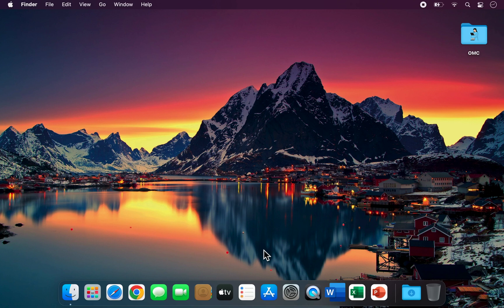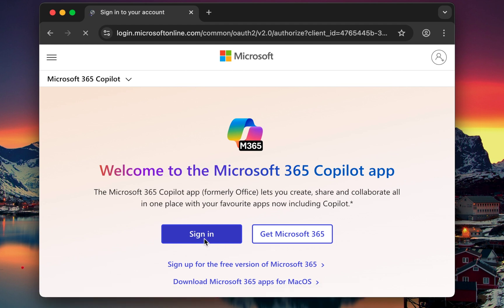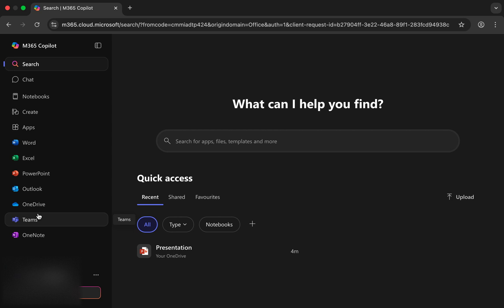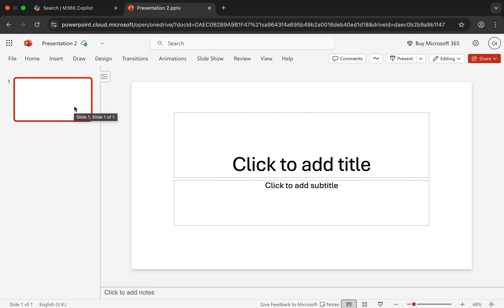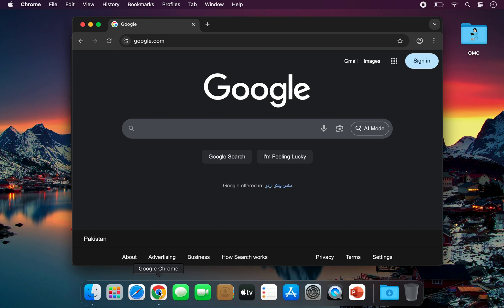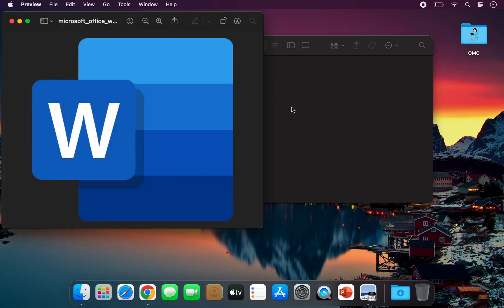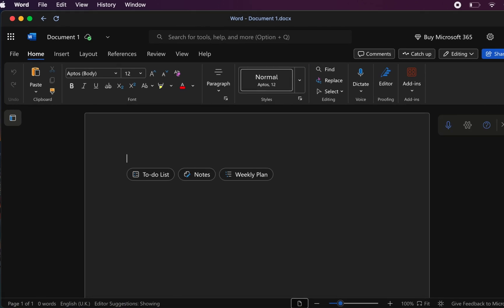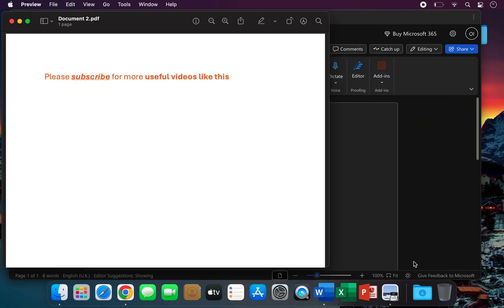How to Install Microsoft Office 365 for FREE on Mac & PC (2025 Step-by-Step Guide)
In this step-by-step tutorial, you’ll learn how to install and use Microsoft Office 365 completely free on your Mac or Windows PC — no product key, no crack, and no subscription required.
This is the official, legal, and 100% safe method to use Microsoft Word, Excel, PowerPoint, Outlook, and OneDrive directly from your desktop.

✅ What You’ll Learn in This Video:

How to install Microsoft Office 365 free on Mac and Windows (2025)
How to use Microsoft Word, Excel, and PowerPoint without paying
How to create shortcuts for Office apps using Google Chrome
How to save your work to OneDrive (Free 5GB cloud storage)
How to download, export, and print Office documents
100% legal, secure, and virus-free method — no crack or activation needed

💻 Works On:

macOS Tahoe / macOS Sonoma / macOS Sequoia / macOS Monterey ect
Chrome, Edge, Safari browsers

🎯 Why This Method Is Best:
100% legal and approved by Microsoft
No need for product keys or cracked versions
Works on any laptop or desktop
Files auto-save to your Microsoft account safely